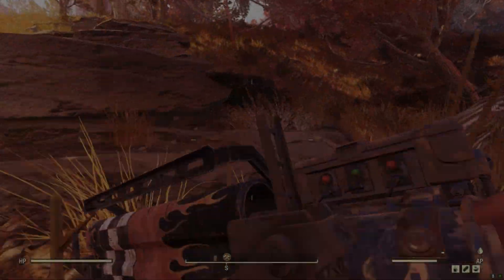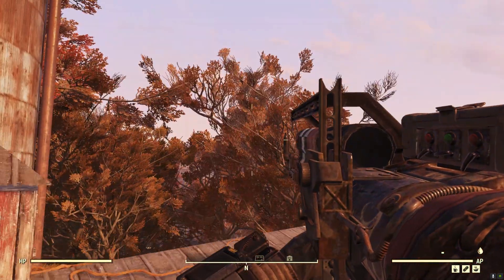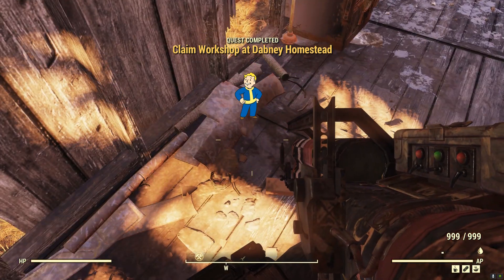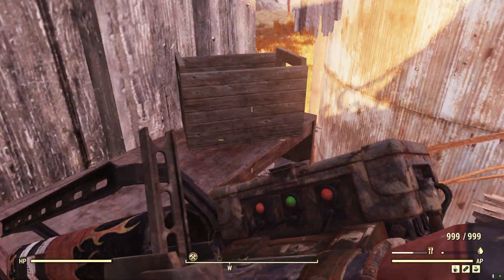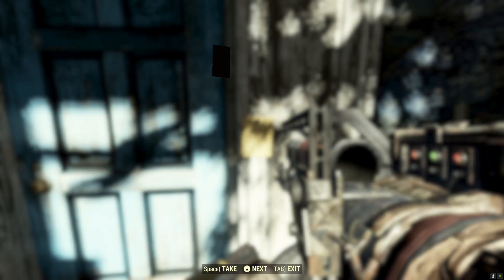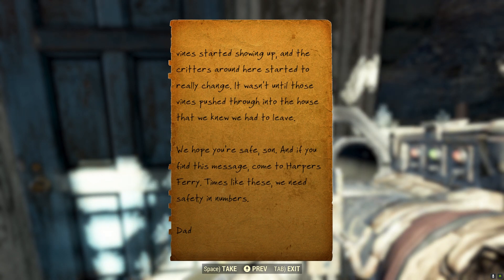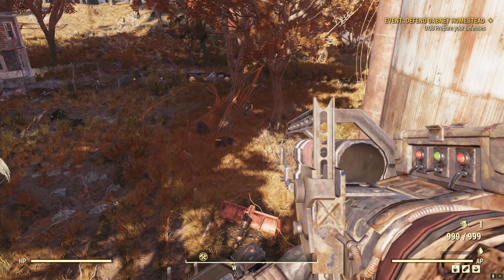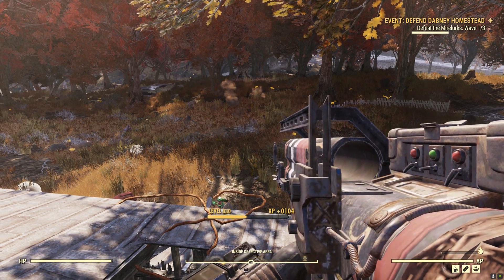Dabney Homestead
This video continues the Fallout 76 workshop series. This time we head to the Mire to pay a visit to the Dabney Homestead.